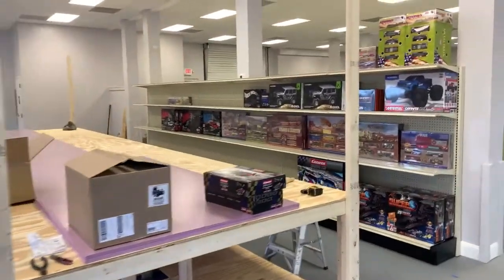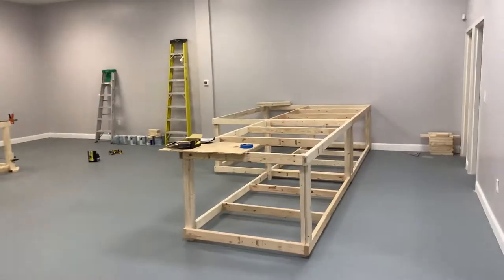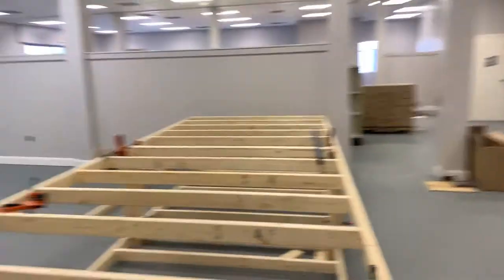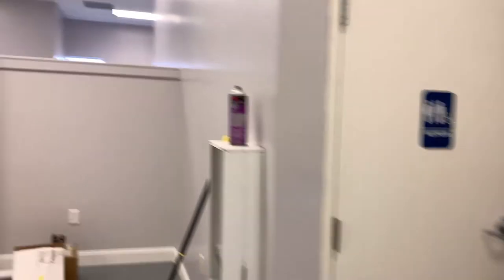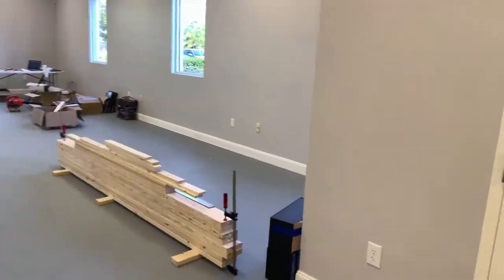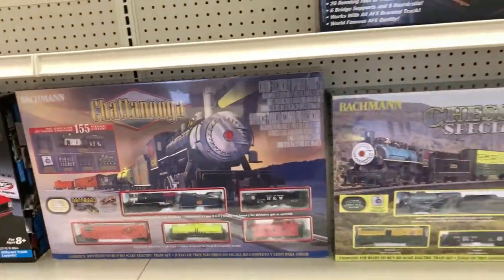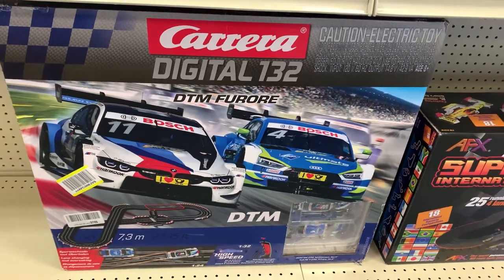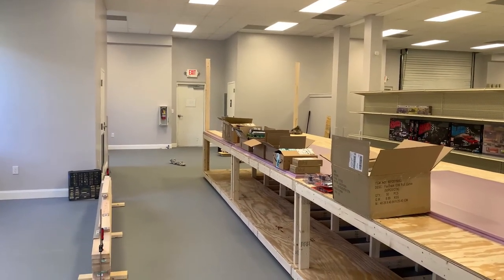Caloosa Trains And Hobbies Store Shelving and Train, Slot Car Table Builds!